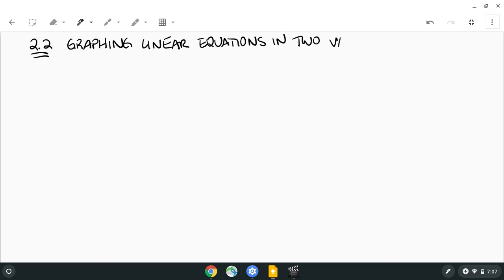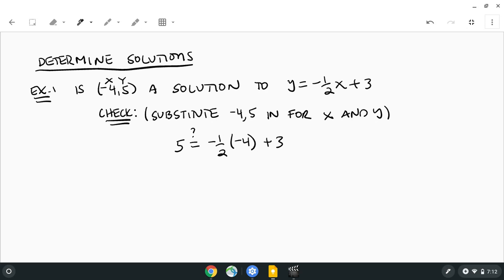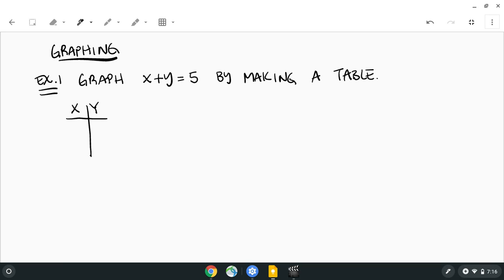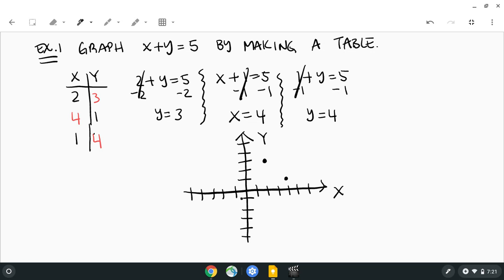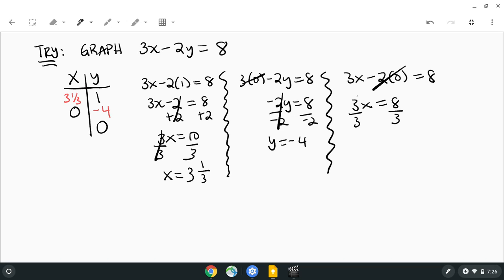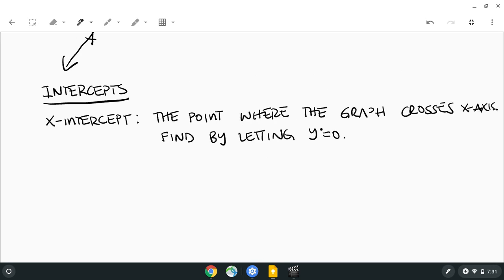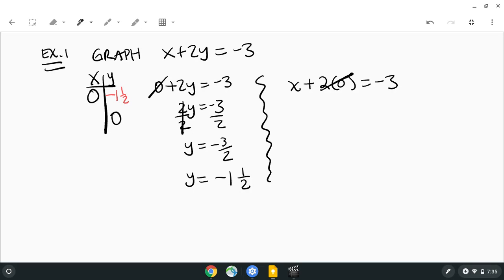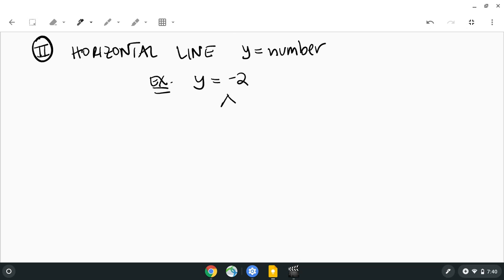Math 73 2 2 Graphing Linear Equations in Two Variables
This video covers how to graph the equation of a line by making a table of values.  It also looks at graphing equations that are vertical lines or horizontal lines.